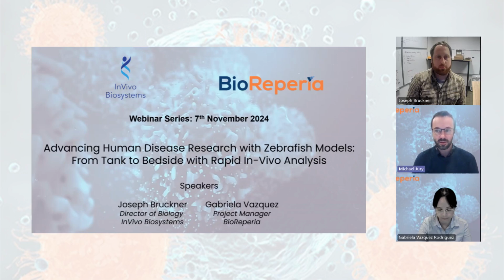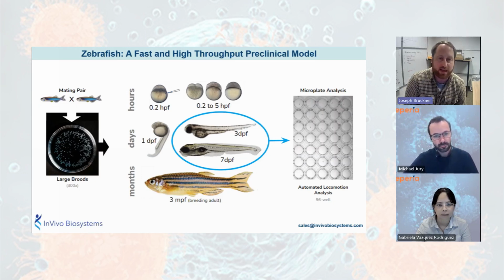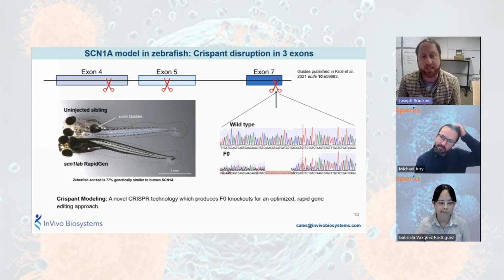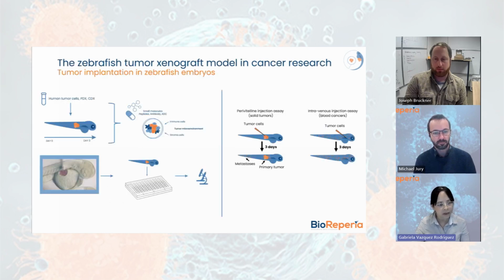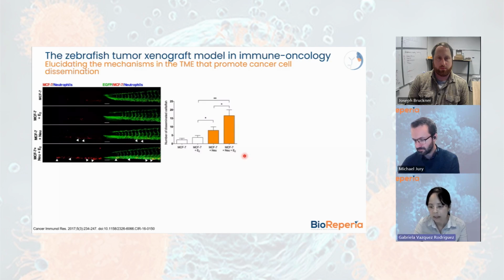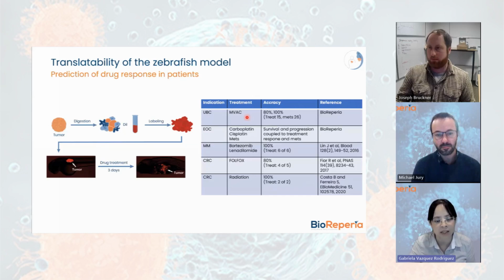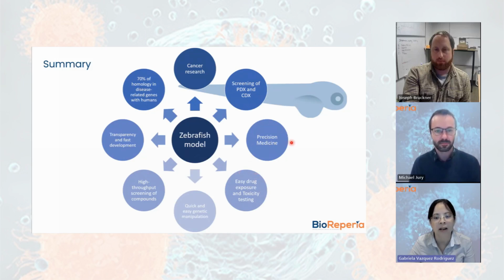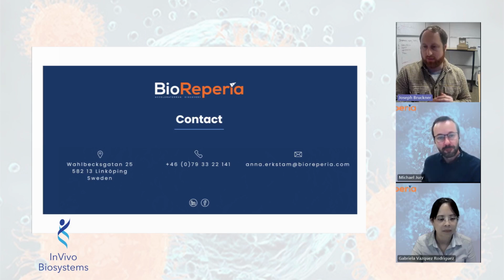Advancing Human Disease Research with Zebrafish Models: From Tank to Bedside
BioReperia AB and InVivo Biosystems co-hosted webinar recording from 7th November 2024 on Advancing Human Disease Research with Zebrafish Models: From Tank to Bedside with Rapid In-Vivo Analysis

Joining us was Joseph Bruckner, PhD (Director of Biology at InVivo Biosystems, Oregon) and Gabriela Vazquez Rodriguez , PhD (Project Manager at BioReperia, Sweden) as they discuss their research and answer questions on this topic of using zebrafish as a rapid in vivo model system.

BioReperia is a contract research organization, utilizing vast experience to conduct oncological research at the very limit of cutting edge innovation.

Get in touch via our website for more information and to speak with our research team